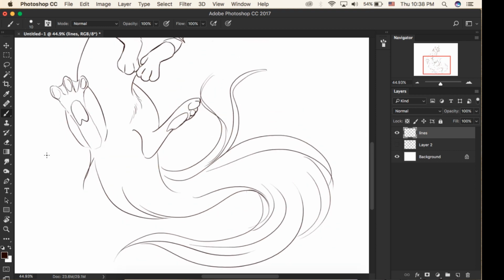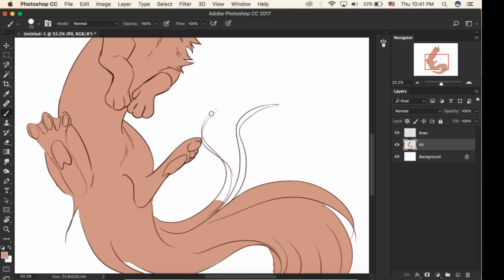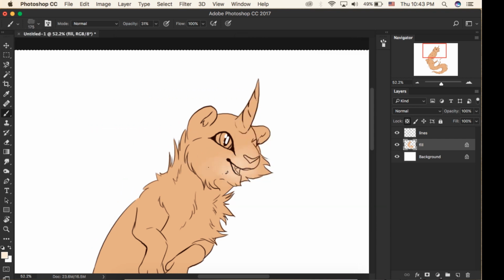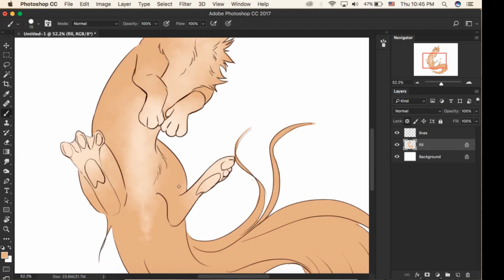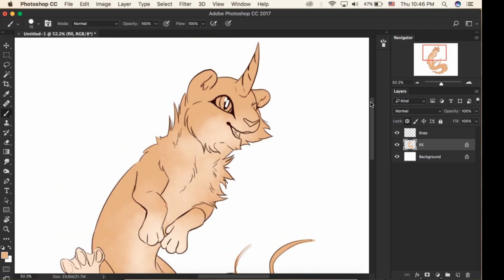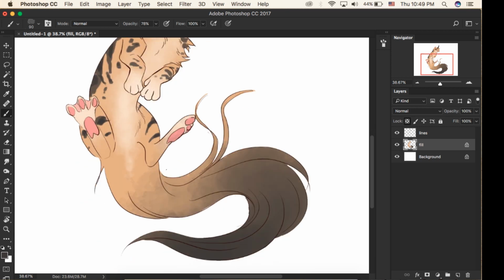How To: Design YOUR OWN Fantasy Creature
Hey all! this is just a quick little video with some tips and tricks for how to start making your own little fantasy creatures :)